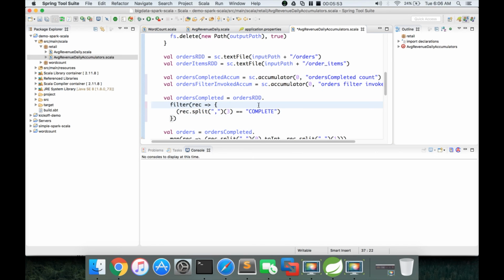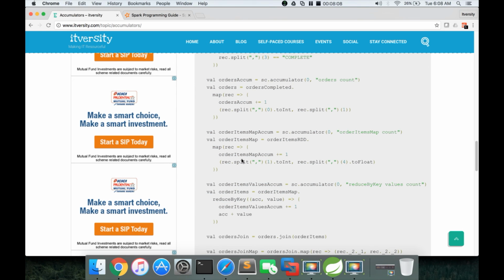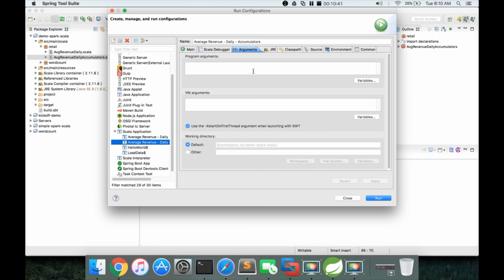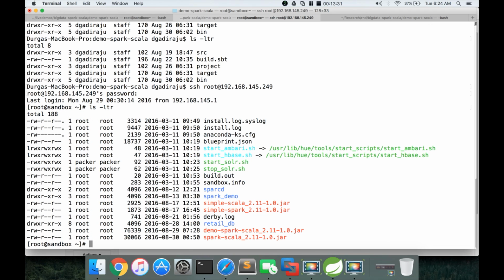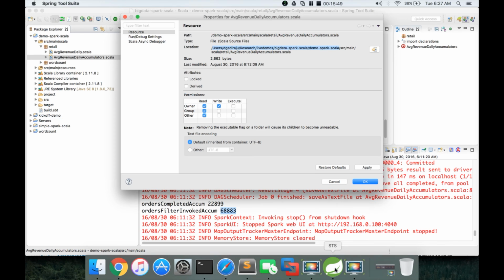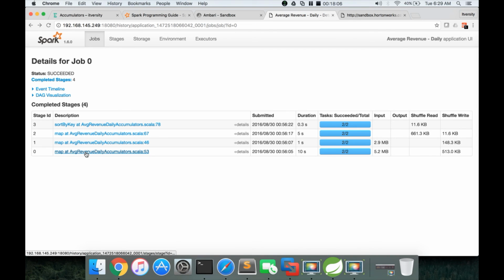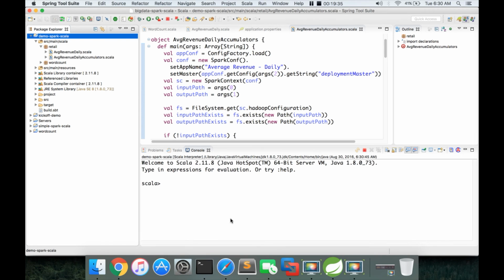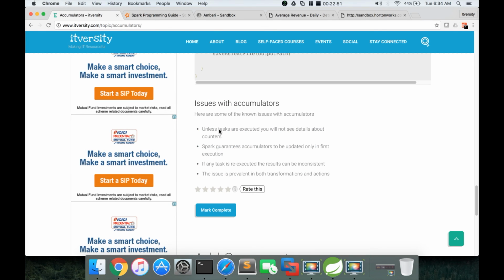Apache Spark - Accumulators Implementation - Scala